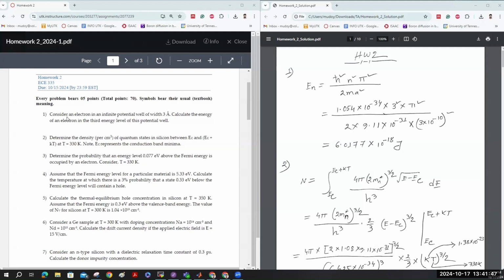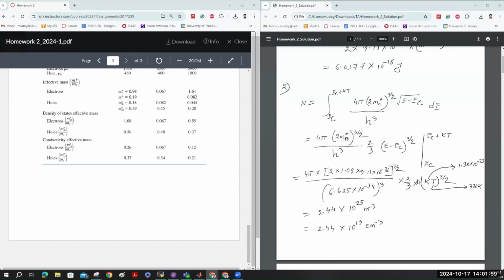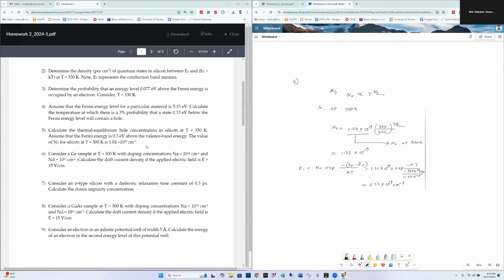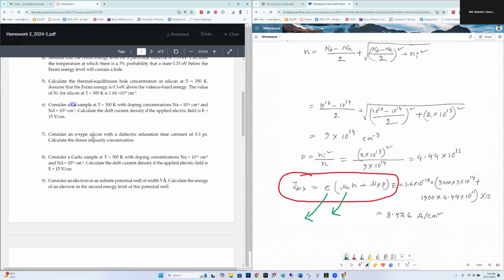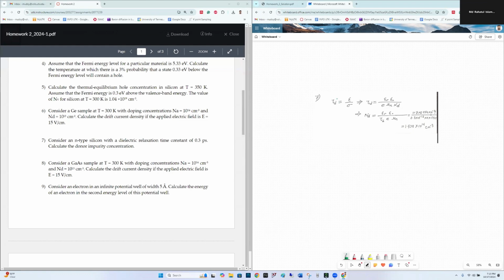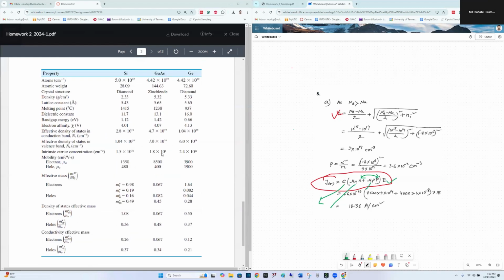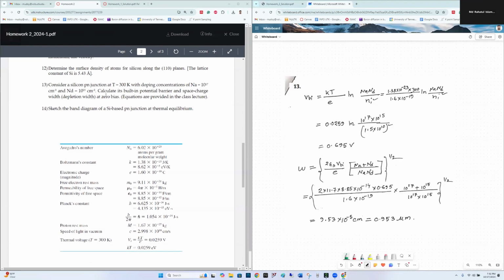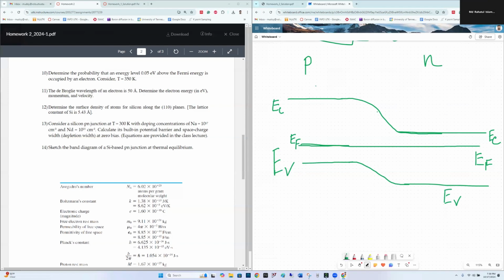Homework 2 Solution (Detailed Discussion)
Udoy, a PhD student in the Dept. of EECS at UT Knoxville, dives deep into the problems assigned in homework 2. He discusses the details of the provided solutions.